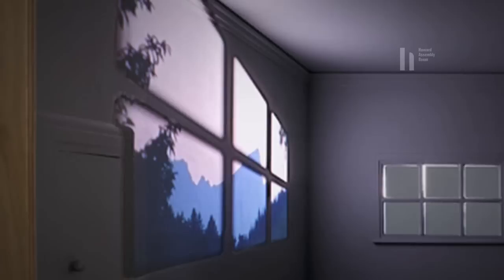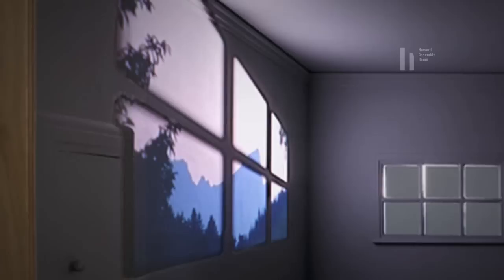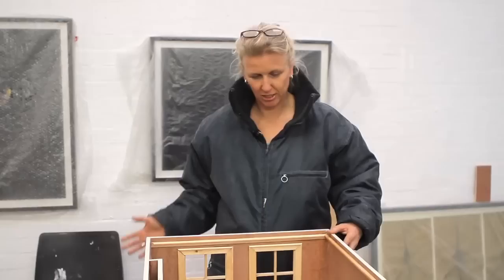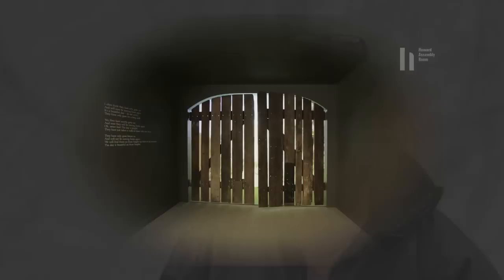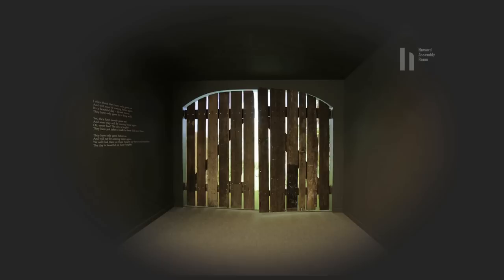Mariele Neudecker: Kindertotenlieder - Preview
Mariele Neudecker and Dominic Gray (Opera North, Projects Director) discuss Mariele's forthcoming Kindertotenlieder installation at the Howard Assembly Room.

Five specially created rooms inside the Howard Assembly Room, one for each of  Romantic composer Gustav Mahler's (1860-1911) exquisite and heartbreaking songs of loss and mourning.

In this walk-through exhibition, German-born artist Mariele Neudecker uses film, sculpture and an archive song recording by contralto Kathleen Ferrier, to evoke the beauty and sadness of Mahler's Kindertotenlieder (Songs on the Death of Children). Through films that she projects into the domestic interiors, the doorknobs and fireplaces of her created rooms come alive in this stunning exhibition that captures the deepest emotions.

"'I often think they have only gone out,
And will soon be coming home again.
It's a beautiful day, don't worry,
They've only gone for a long walk." From Song IV

Neudecker, currently shortlisted as an artist for the Fourth Plinth in London's Trafalgar Square, recreates and regenerates her commission from 2005, in this the Centenary Year of Mahler's death.

"It is hard to think of another contemporary artist able to give form, and, I think consolation, to such agonizing grief. Neudecker shows herself as remarkably gifted with film as she is with sculpture... I can't think why she never wins the Turner Prize." The Observer

"Establishing the theatrical premise of a bare, unfurnished room, Neudecker's installation unfolds like a sequence of sets for an imaginary opera." The Guardian